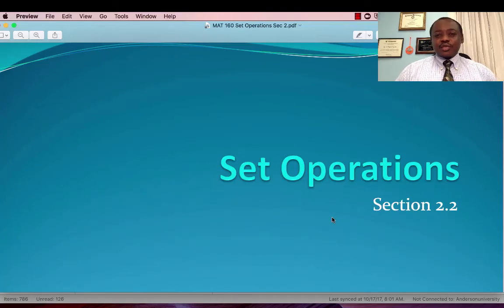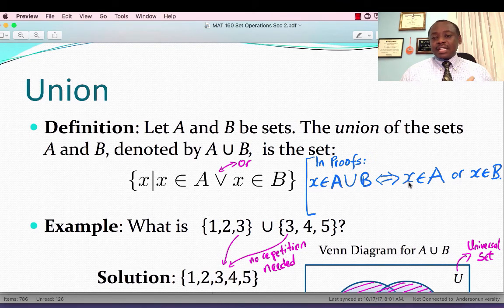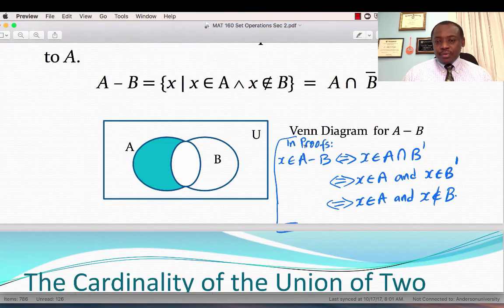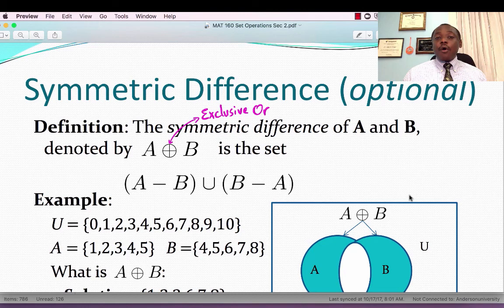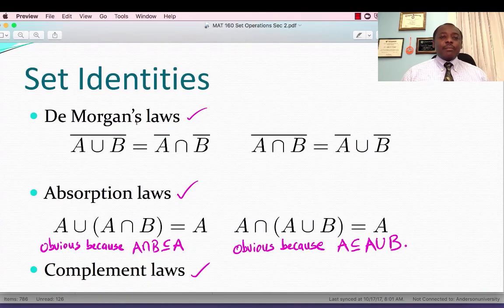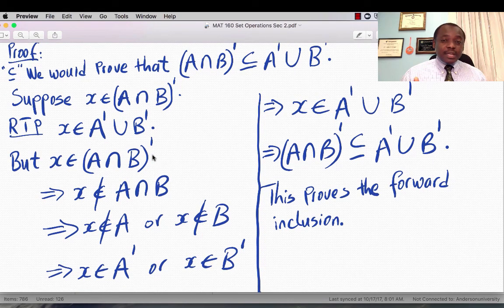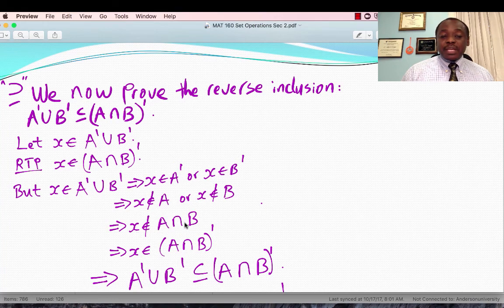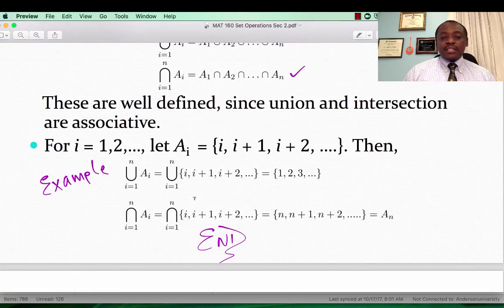MAT 160 Sec 2.2 Set Operations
Set Operations: Union, Intersection, Complementaiton, Difference, Cardinality, and Set Properties. Also includes Introduction of Proofs of Set Properties.